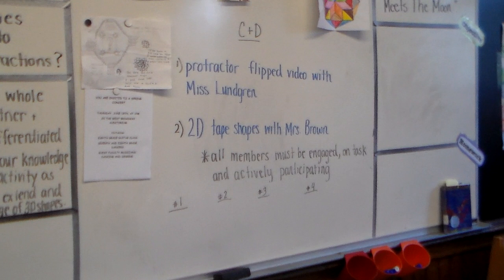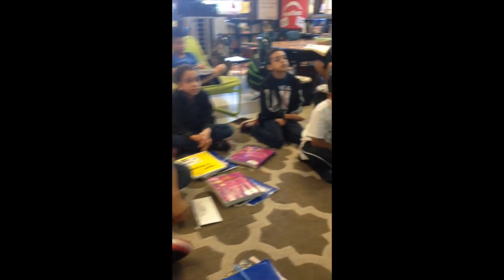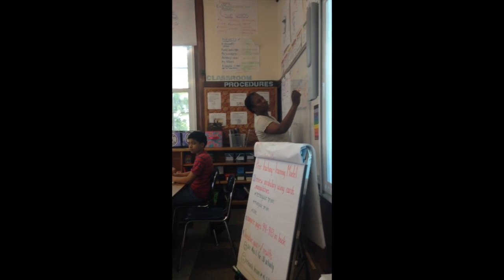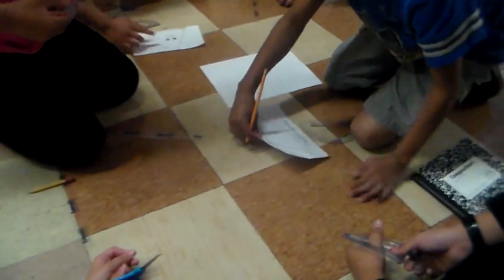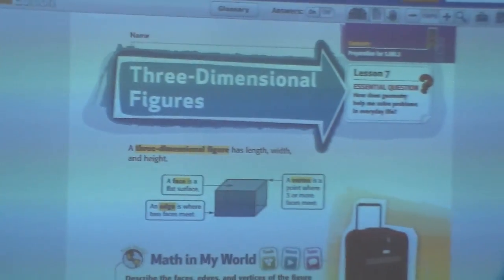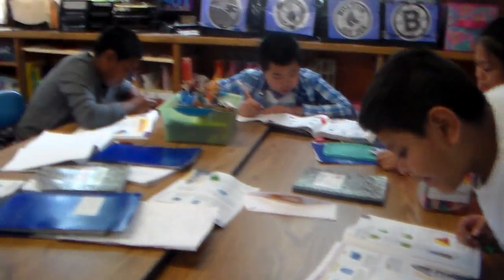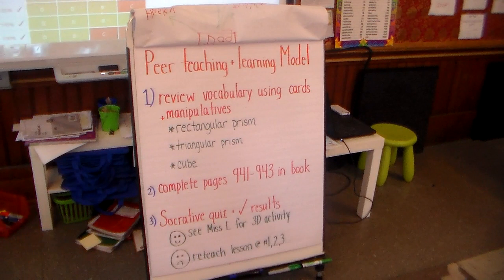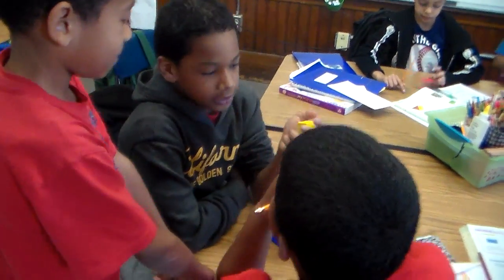WBMS Peer Teaching and Learning Model in Room 102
This video is about WBMS Peer Teaching and Learning Model in Room 102